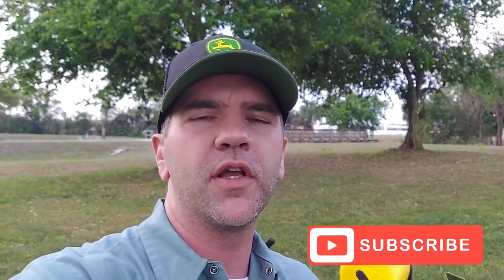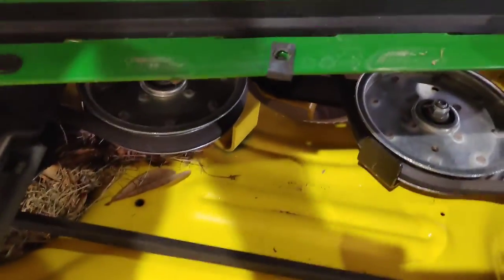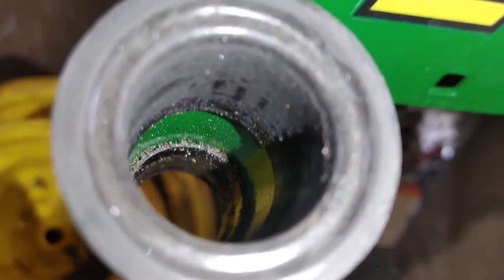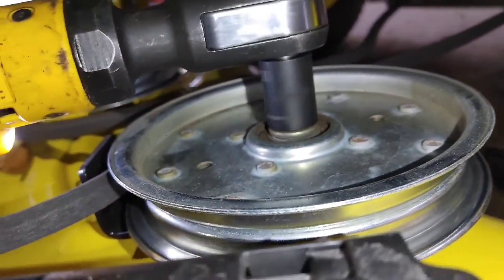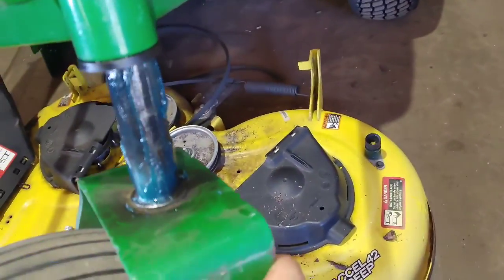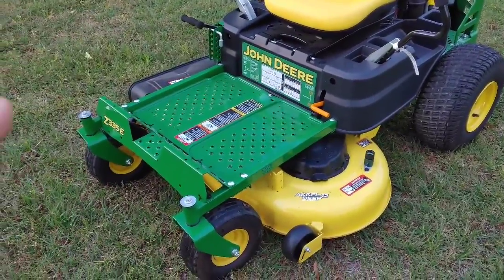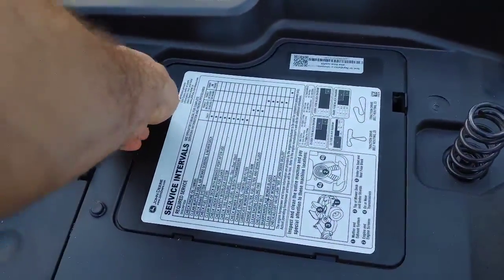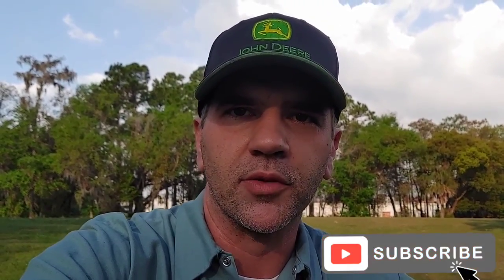Is the 19'- 22' John Deere Z335 Residental Zero Turn The Worst Mower Ever?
In this video I show the common issue nearly ever Z335 that comes into our shop has.
I also offer some advice and some solutions on how to prevent the Z335s common problems.